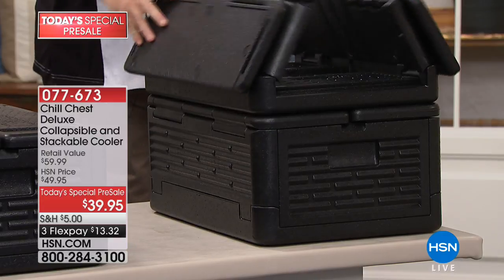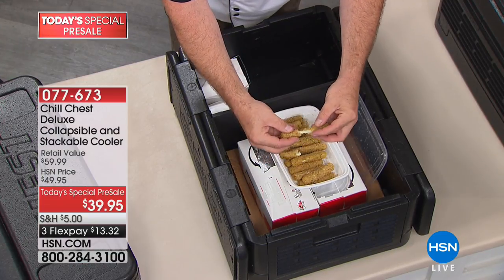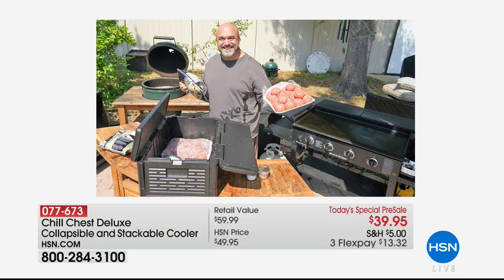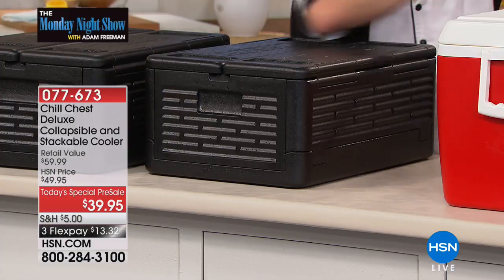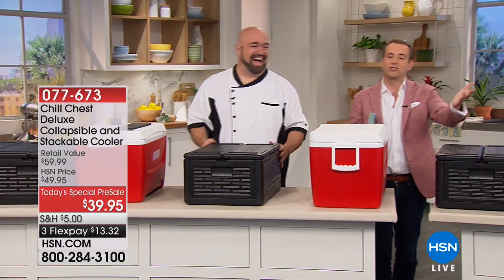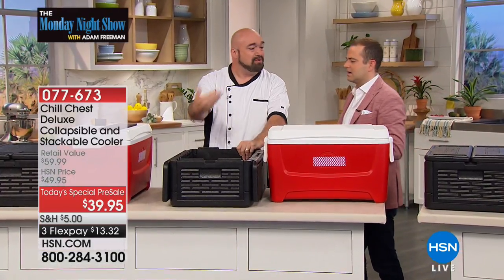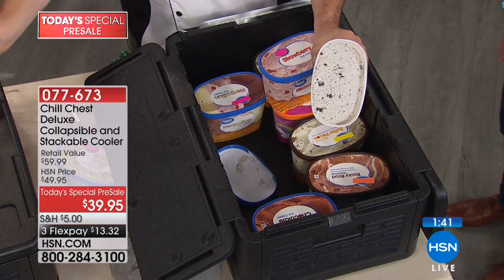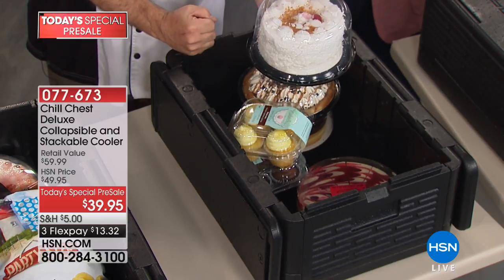Chill Chest Deluxe Collapsible and Stackable Cooler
Ordinary coolers can be heavy and ice can make your food soggy when it melts. The foldable Chill Chest Deluxe solves the problem with durable,...